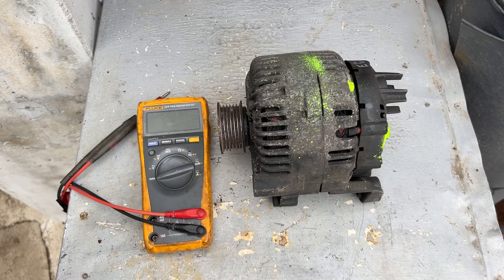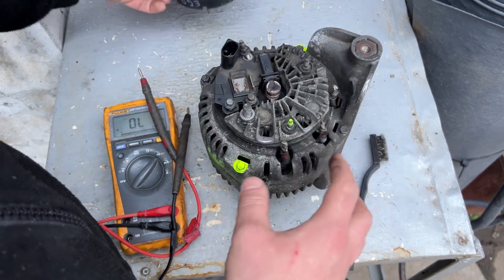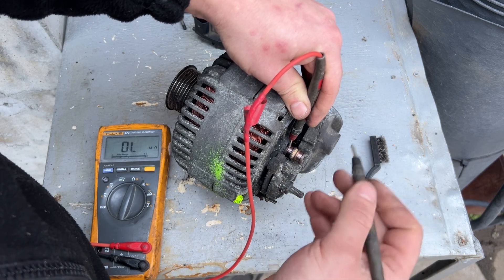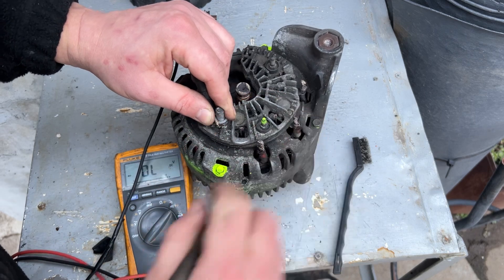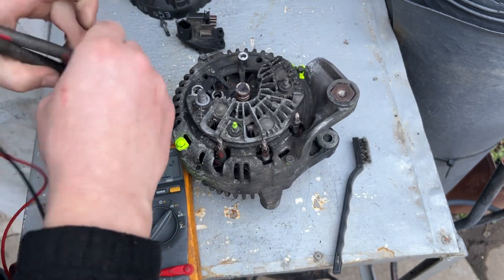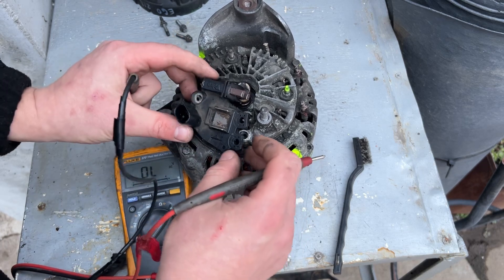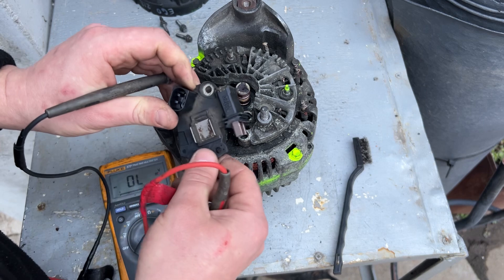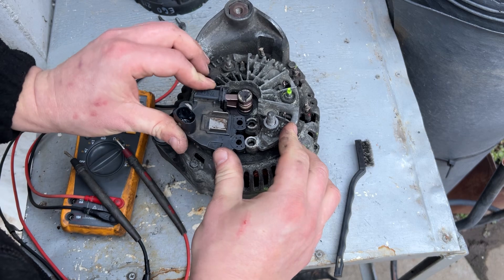How to Test a VALEO Alternator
Diagnosing Alternator Problems,how to test an alternator,how to test alternator voltage output,how to test voltage drop,how to test a failed battery or alternator,how to test and troubleshoot an alternator problem,how to test an alternator with a multimeter,using a multimeter to test an alternator,オルタネータテスト,тест генератор,Alternator (Invention),car battery,car wont start,testing an alternator,YouTube,Alternator,Test,How to,Diagnosis,Bad battery,How to test,Short